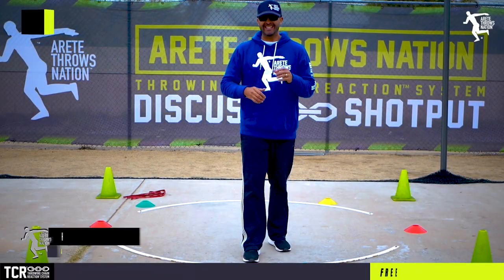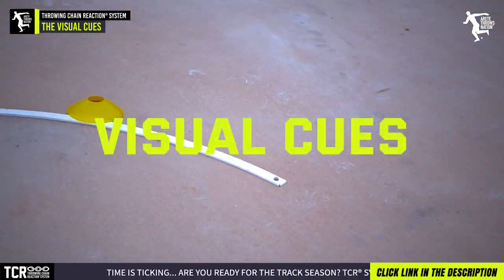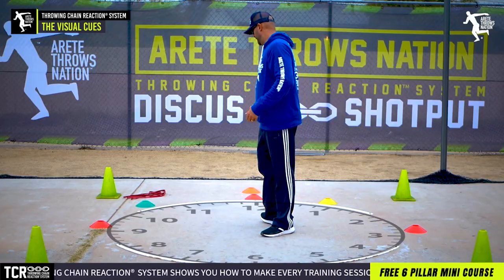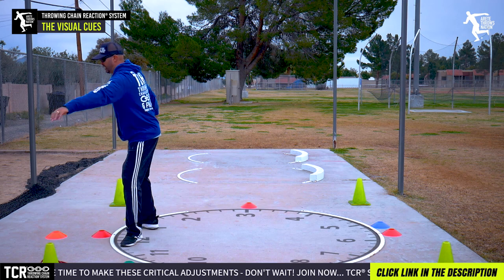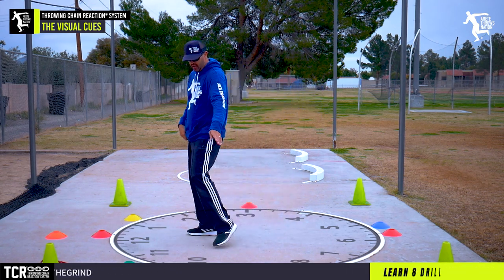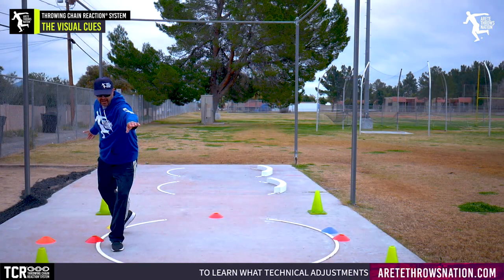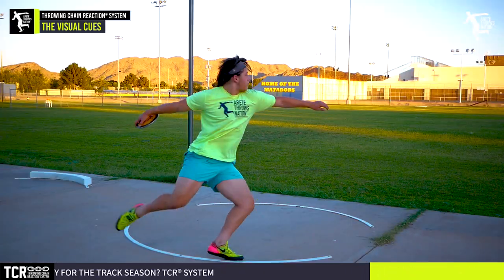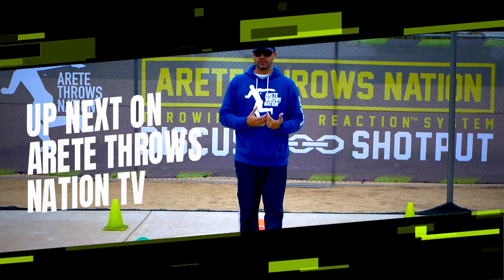Focus On a Right Thing... | Shot put and Discus